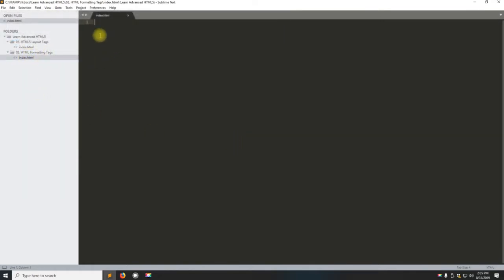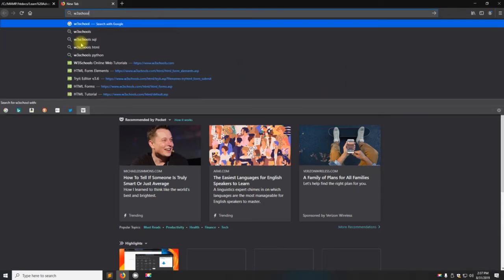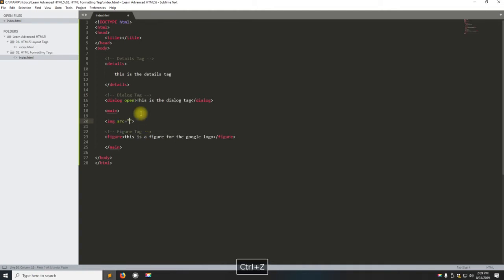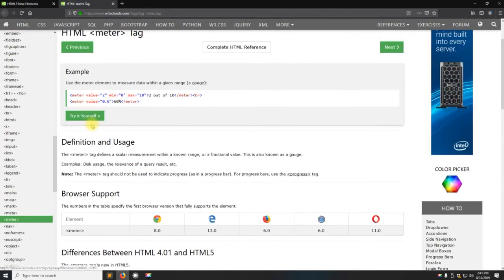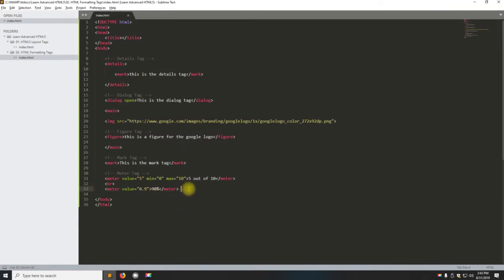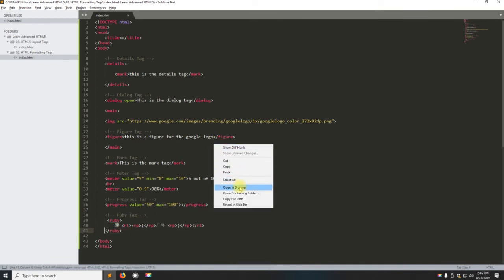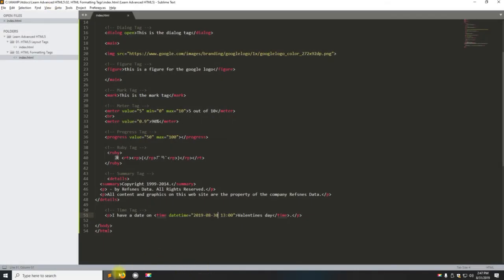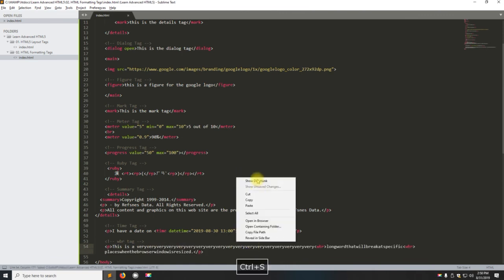10. HTML5 Formatting Tags